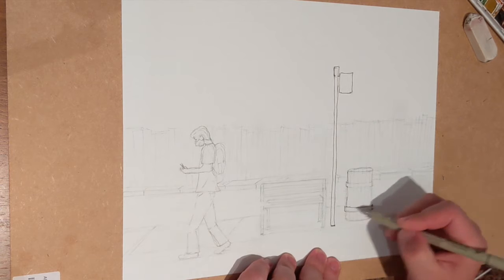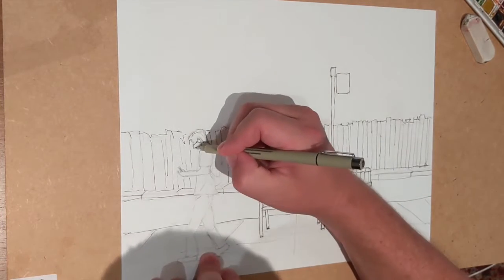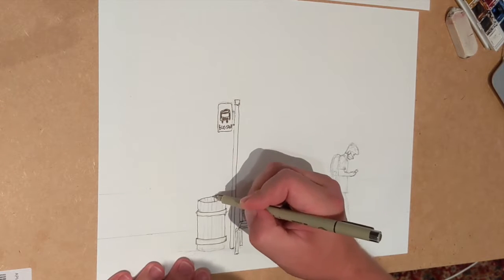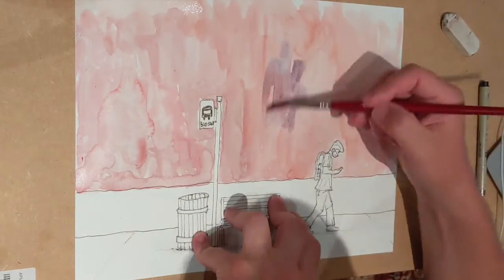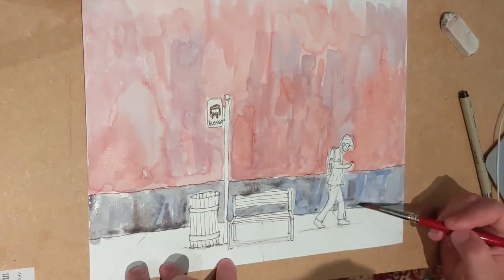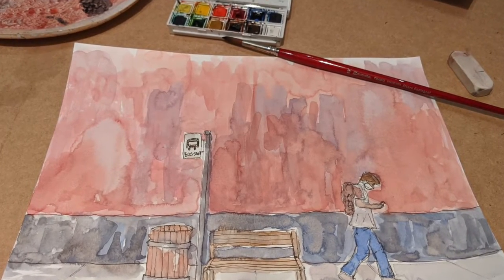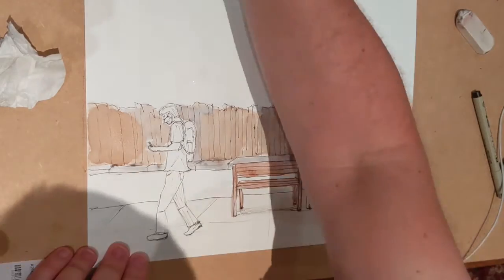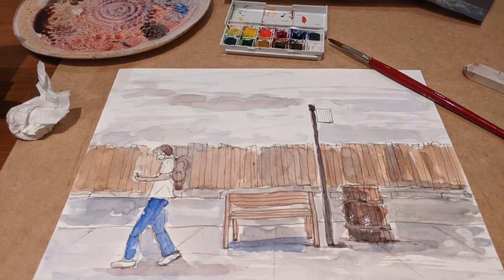How to draw a character from two different points of view